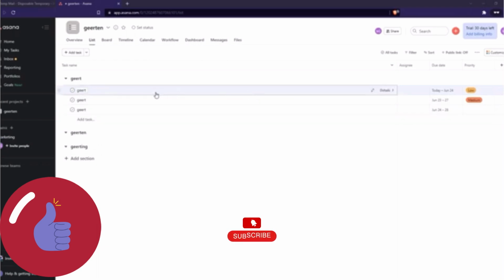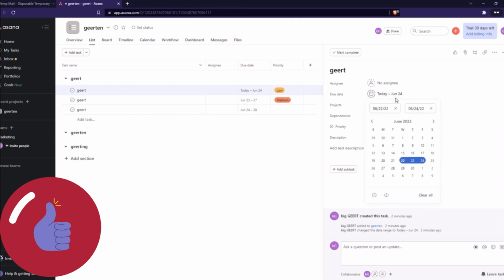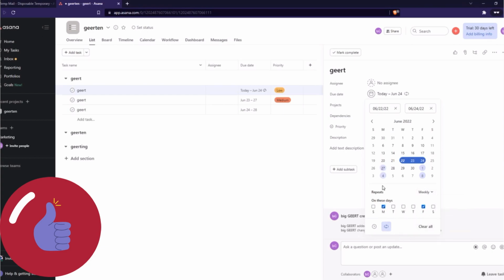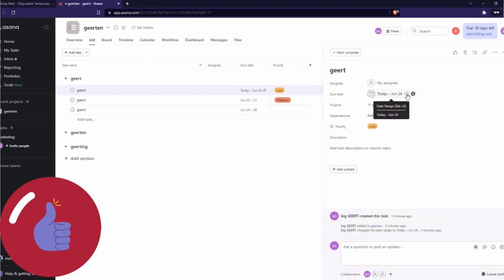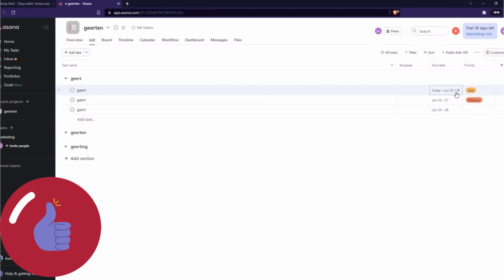How to Create Recurring Task in Asana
In this video, we show you How to Create Recurring Task in Asana